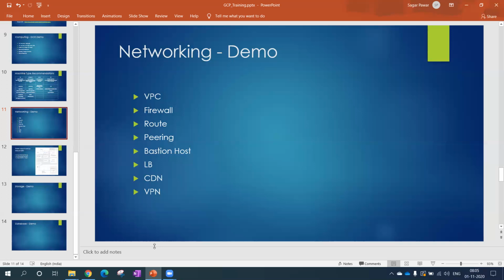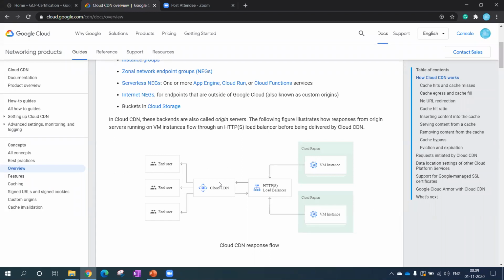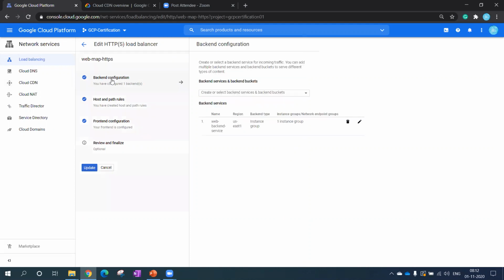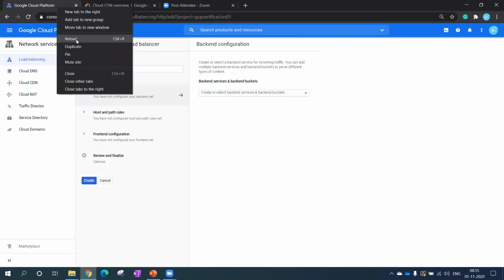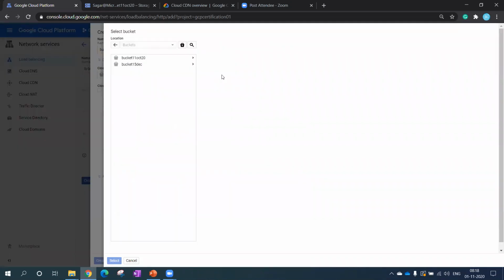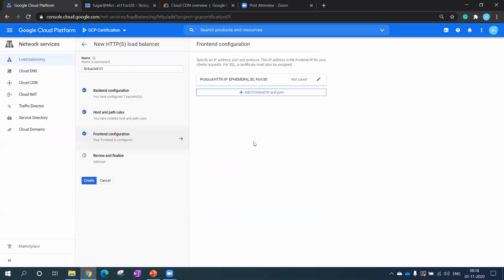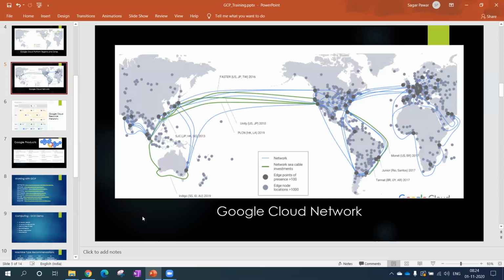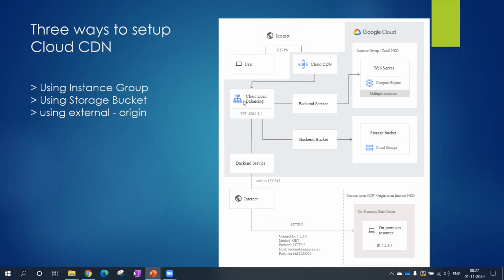GCP Lecture 5 - CDN